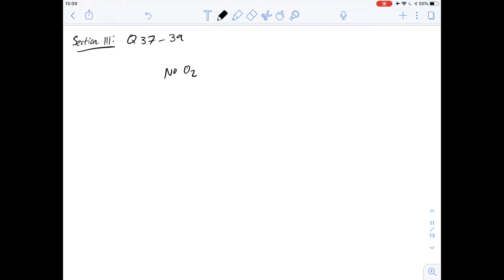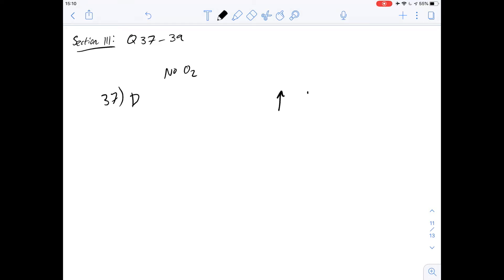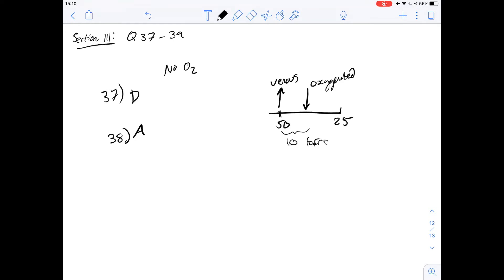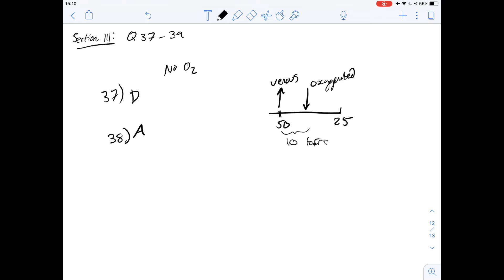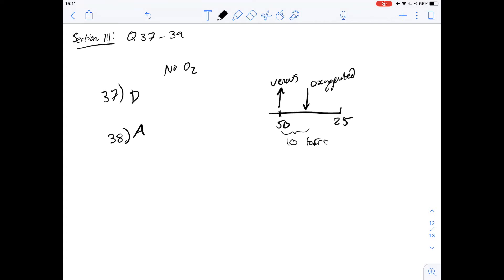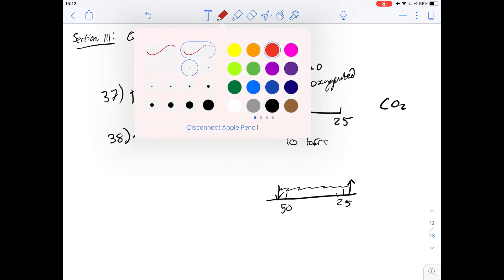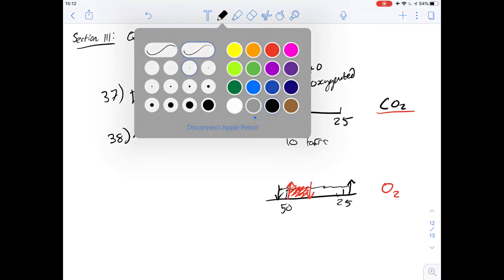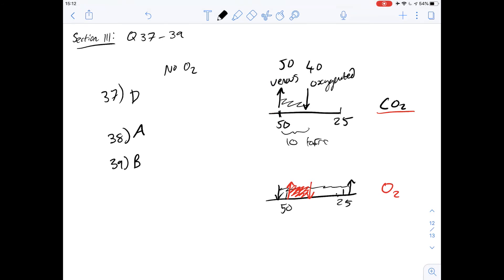GAMSAT Purple Booklet | ACER Practice Test 2 - Q 37-39